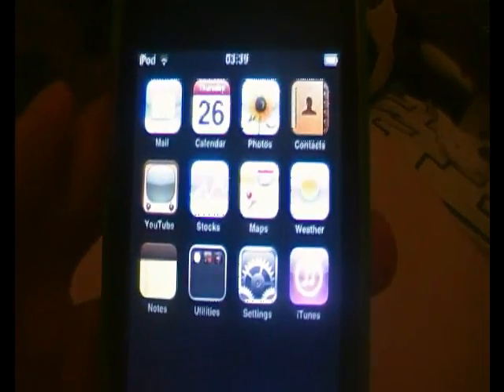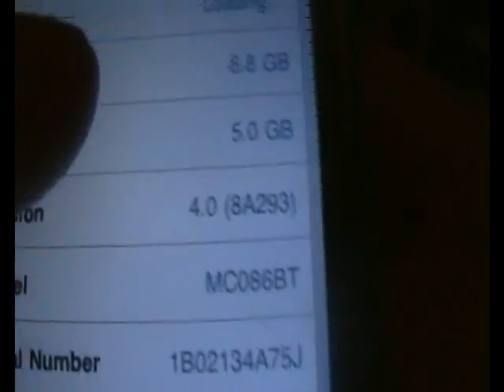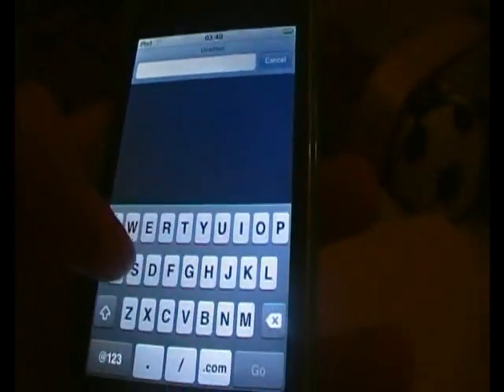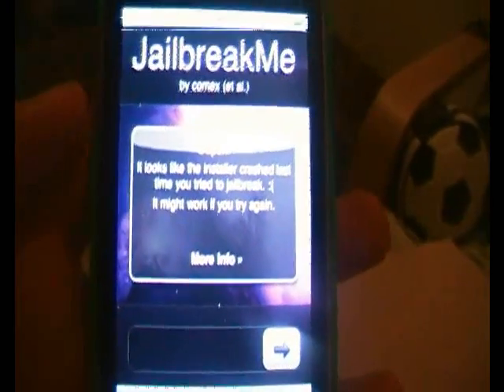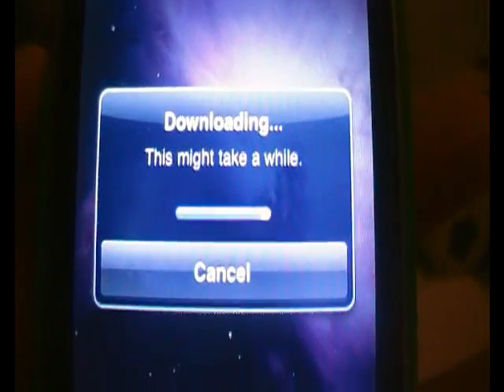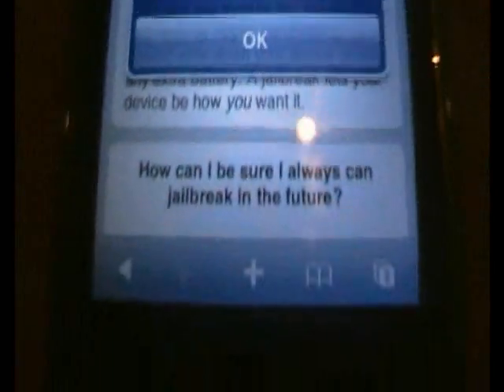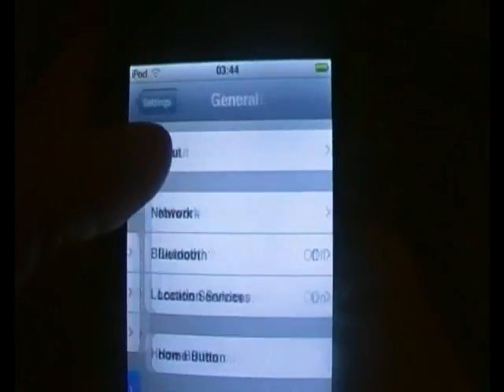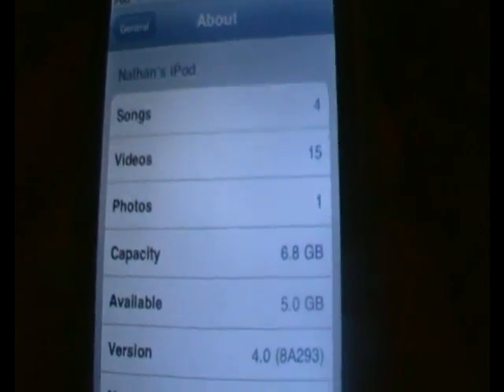how to jailbreak 4.0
must do it on safari on your ipod